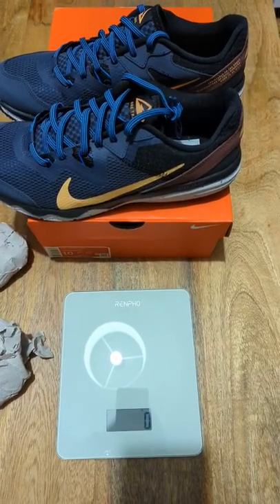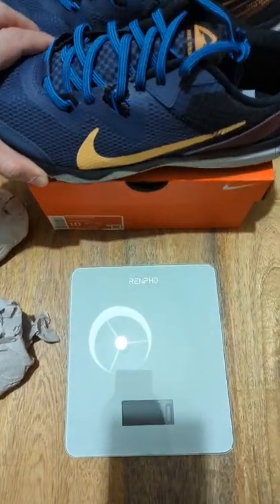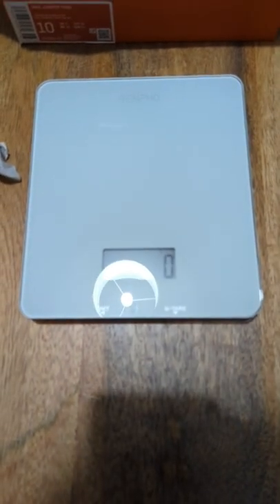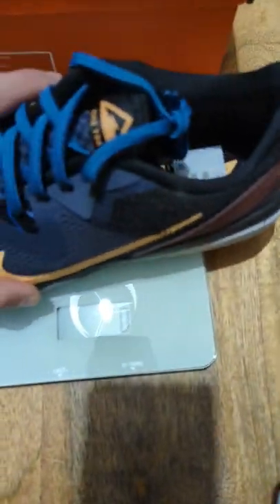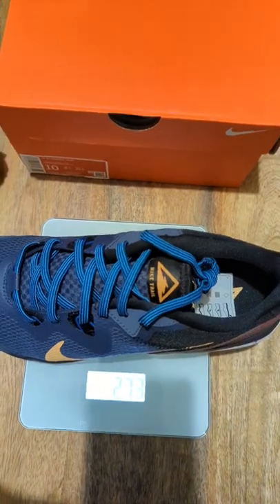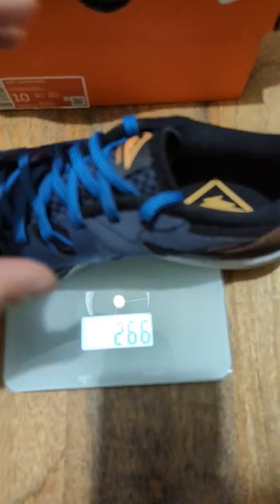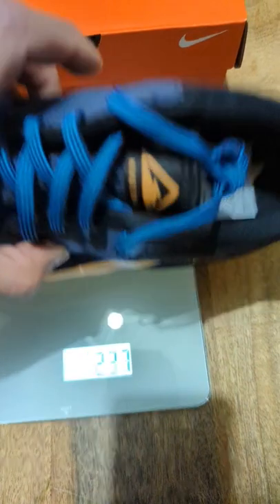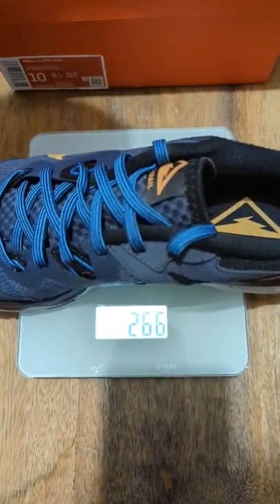Nike Juniper Trail Weight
YouTube shorts video response to a viewer's question about the weight of the Nike Juniper Trail off-road running shoes which were just unboxed. Weighing them on a Renpho Digital Kitchen Scale and video recorded using a Google Pixel 6 which was also recently unboxed. @nike